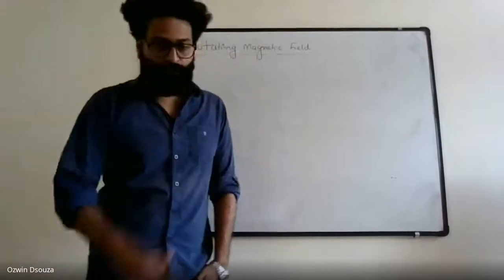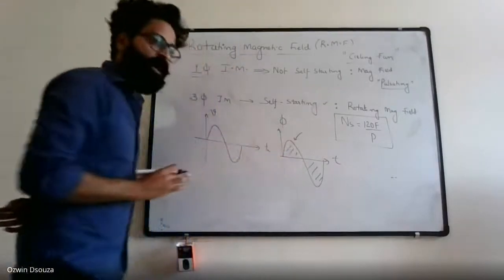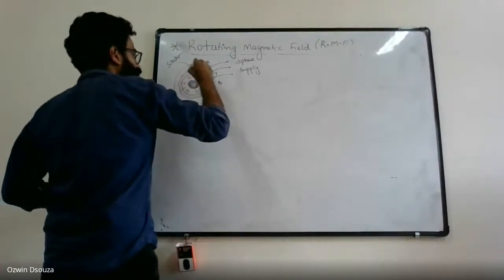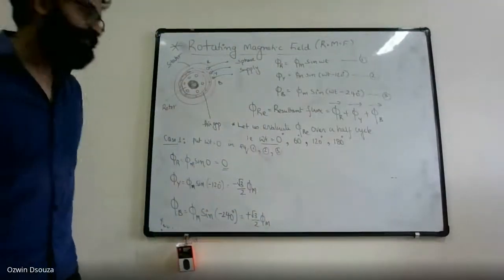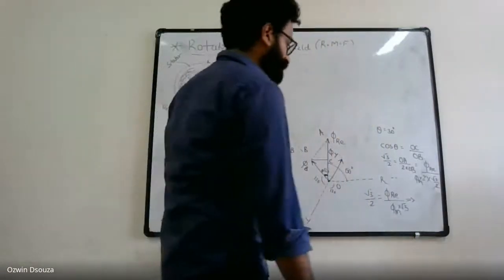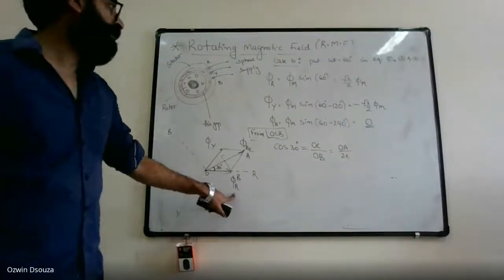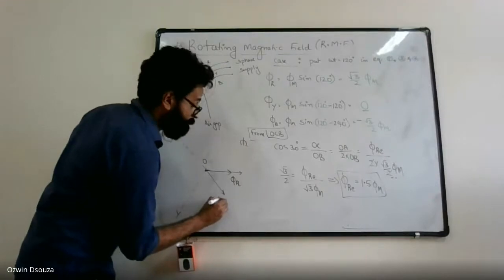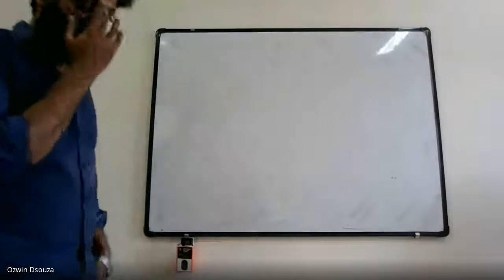Rotating Magnetic Field (R.M.F)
Three-phase Induction motor concepts